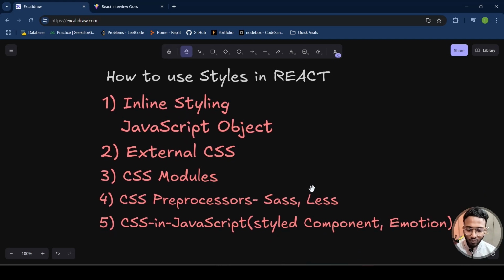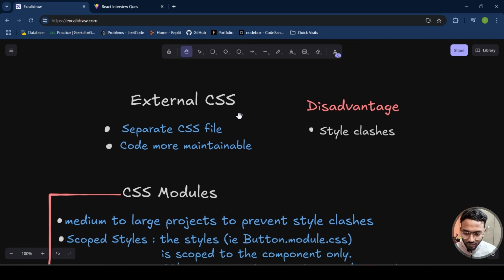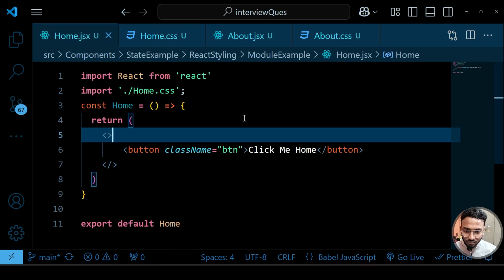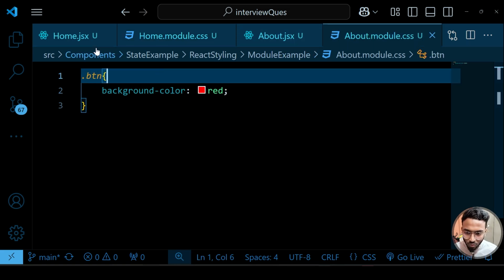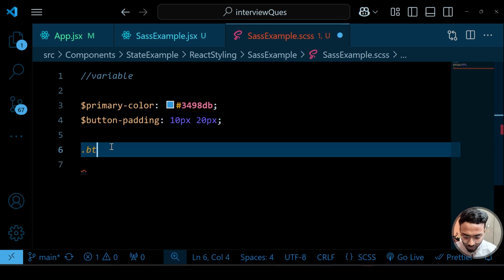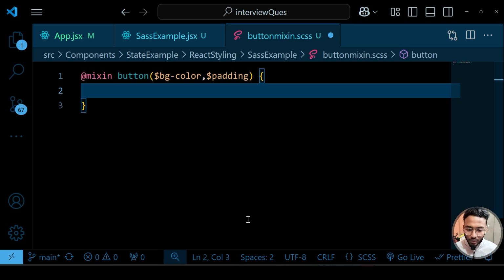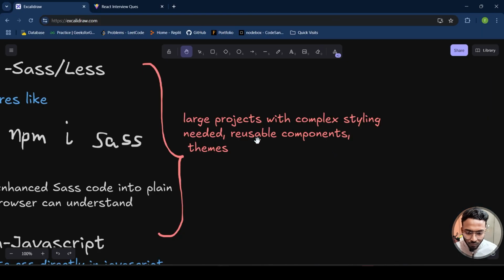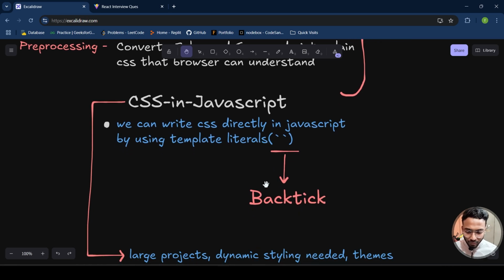Different ways to use CSS with react | React Interview Question | React Tutorial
Learn React Interview Questions with a detailed explanation of CSS styling methods in React. Learn about inline styling, external CSS, CSS Modules, CSS preprocessors like Sass, and CSS-in-JavaScript. This comprehensive tutorial will help you understand how to style React components effectively and ace your interviews. Perfect for React beginners and developers preparing for their following job interview

search filter in react js,
node js interview,
react js,
Mastering React JS,
How to prepare for a React JS interview,
React JS interview tips,
Cracking React JS interviews,
React JS coding challenge,
React JS technical interview,
React JS problem solving,
React JS whiteboard challenge,
React JS interview practice,
machine coding round frontend,
front end machine coding round,
front end machine coding round questions,
machine coding round frontend react,
how to prepare for machine coding round,
reactjs machine coding round,
frontend machine coding round questions,
react machine coding round questions,
machine coding round reactjs,
reactjs machine coding round questions,
javascript machine coding round
reactjs projects for beginners,
react js project with source code,
reactjs projects for resume,
react js project beginner,
reactjs challenges,
reactjs challenges for beginners,
react js interview coding challenges,
react js task challenges,
reactjs machine test questions,
reactjs machine coding,
reactjs machine coding questions,
react js machine coding interview,
node js machine test questions ,
node js machine test ,
node js interview questions in hindi,
node js interview preparation
dynamic search filter in react
real time filtering react
live search filter react js